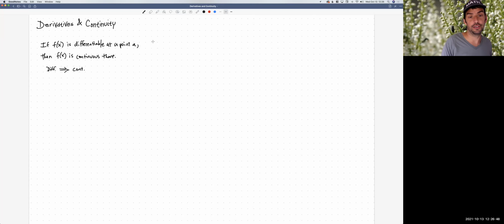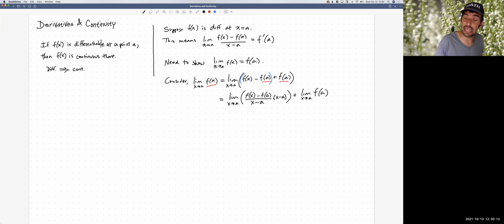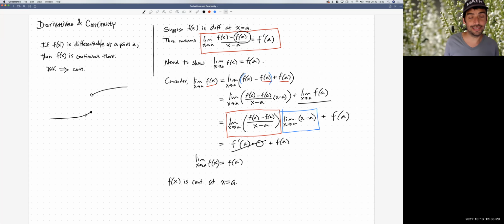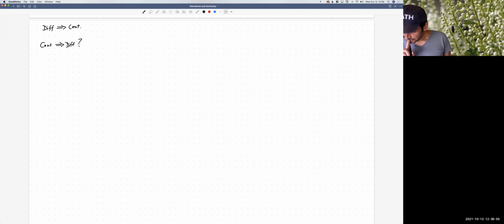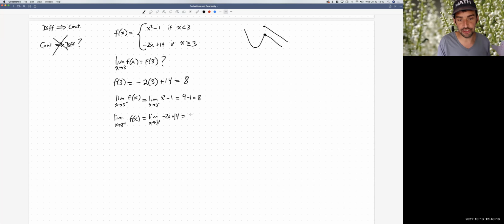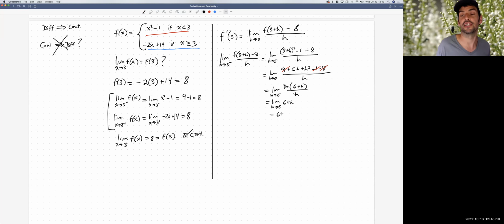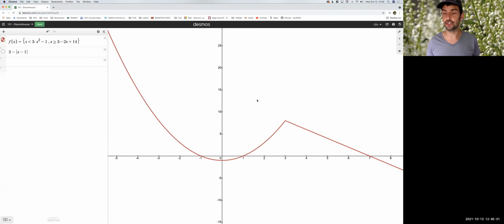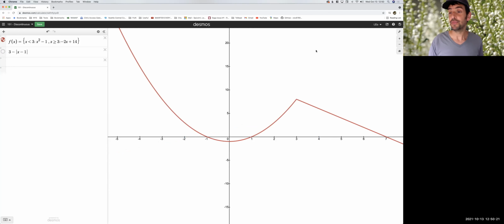The Derivative and Continuity